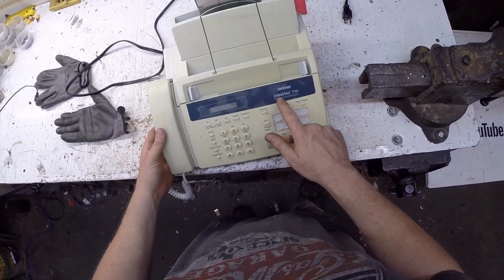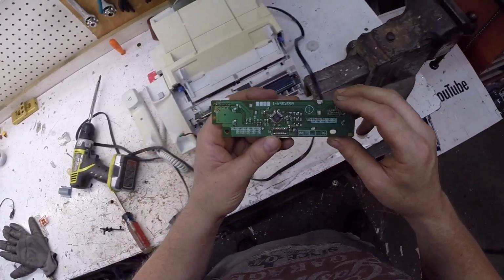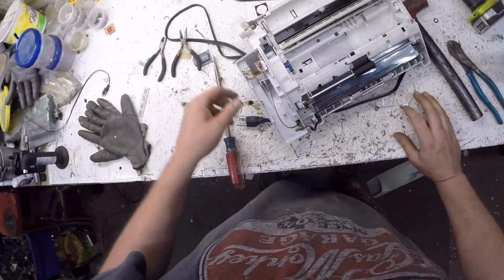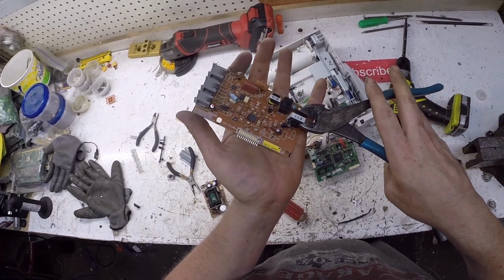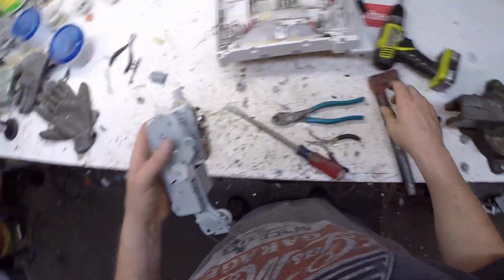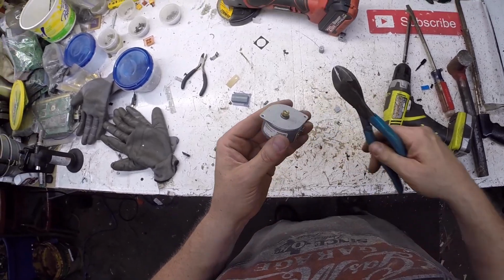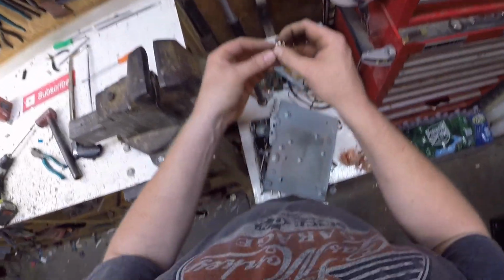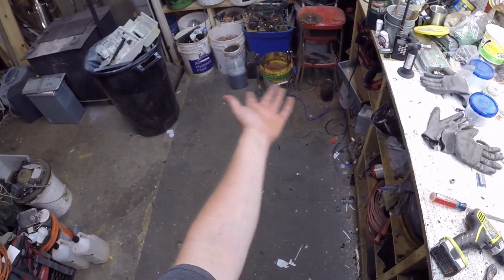Make Money Scrapping A Brother Intellifax 770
Get The Most Out Of Your Scrap